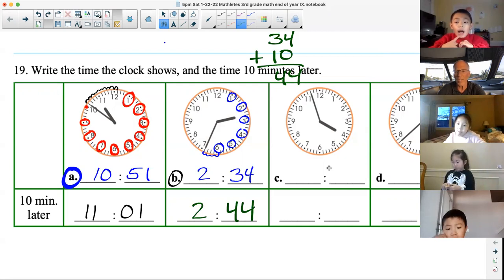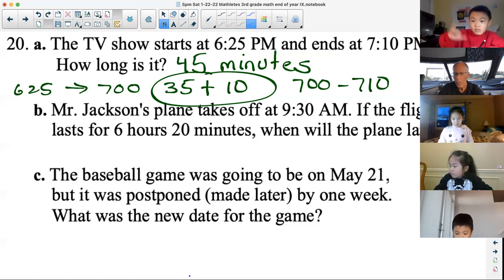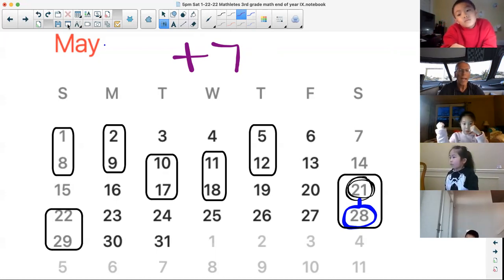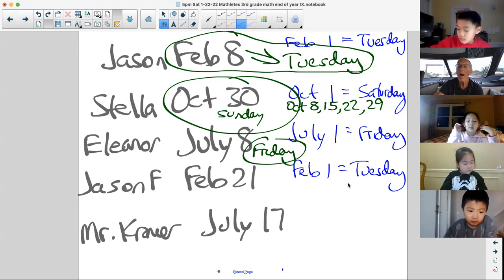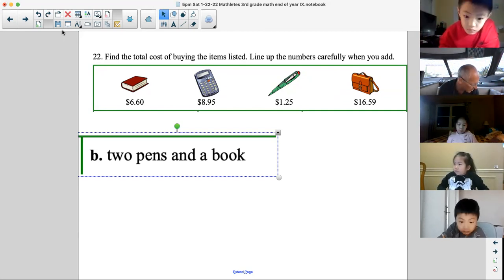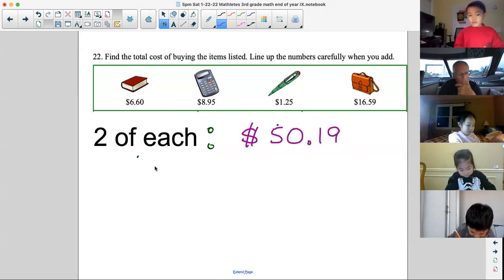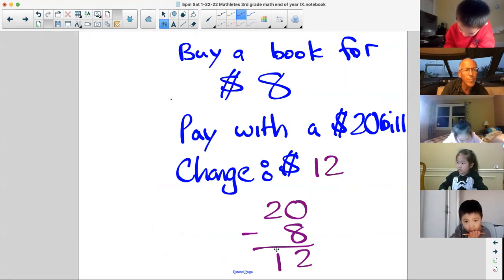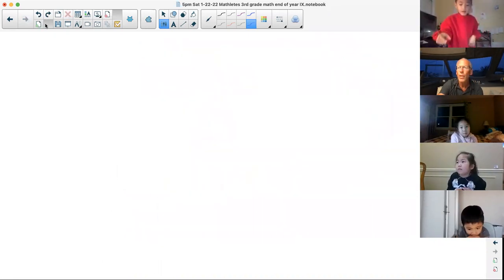Sat 5:00p (1/22/22) Mathletes